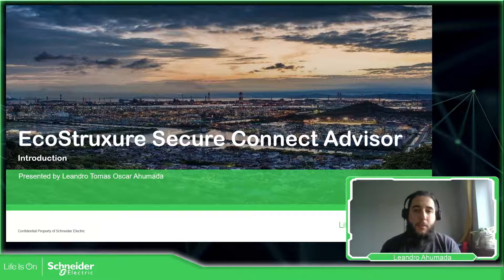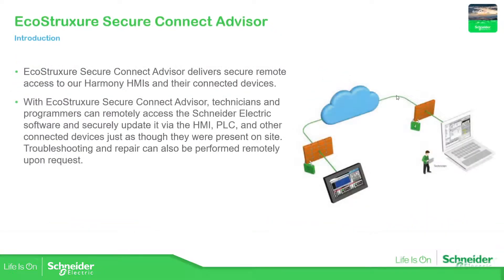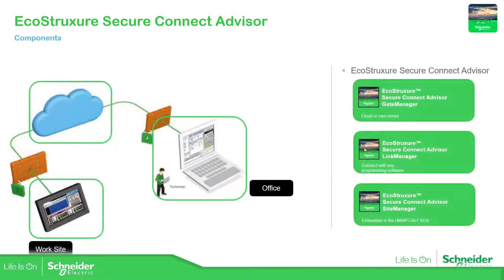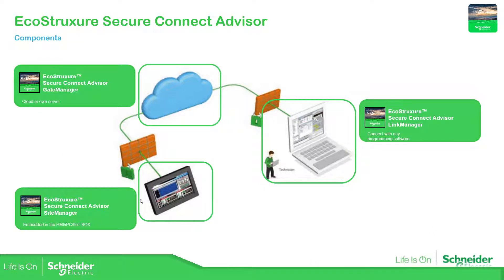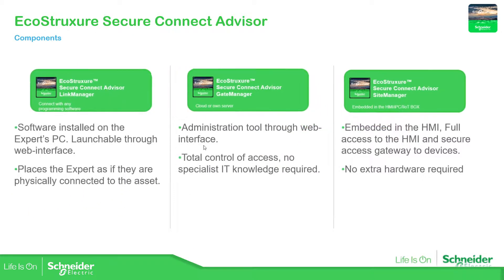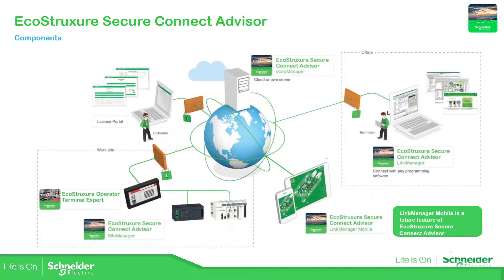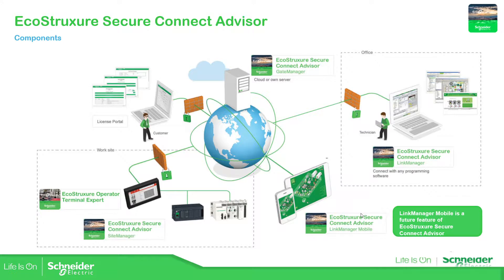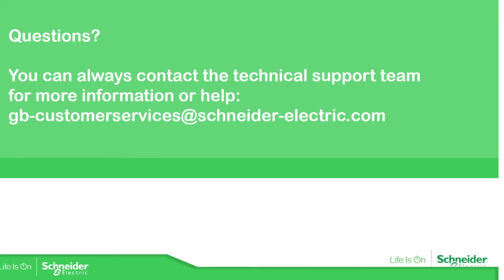Training - EcoStruxure Secure Connect Advisor - M1.0 Introduction